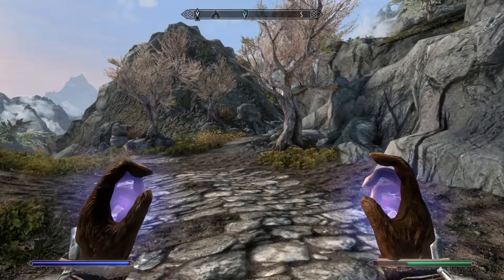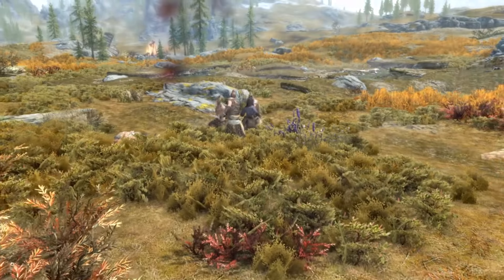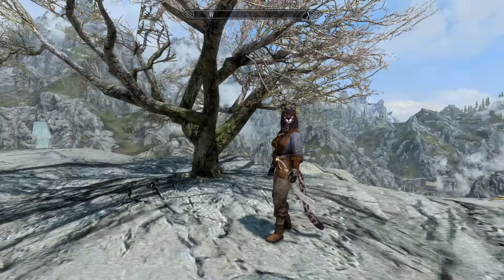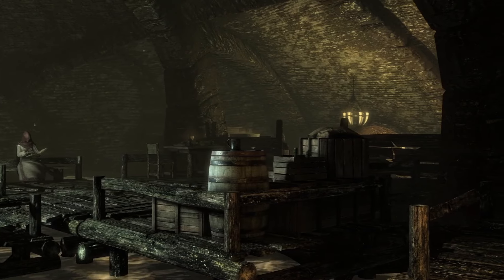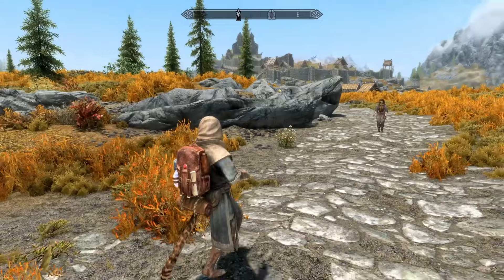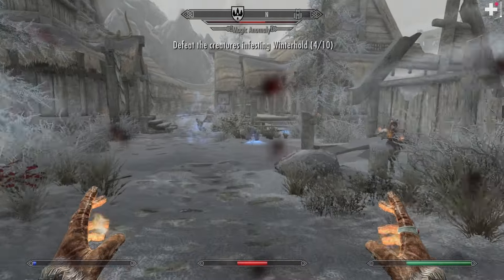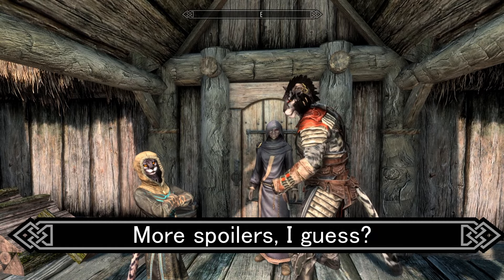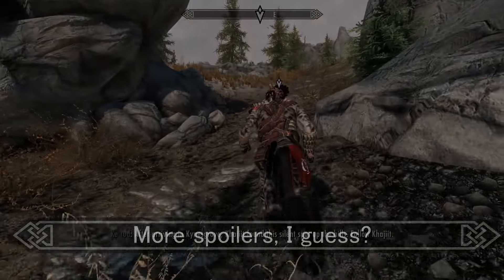Meet Sa'chil - Reason Why I Bought Skyrim... again.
Today, I wanted to take a look on this Skyrim mod that I've recently discovered and wanted to share my perspective on it and make a quick review on it.

Quick info about my channel; I don't have any schedule for uploading videos at the moment, but I am trying to upload at least once a month. I focus on games and mainly RPG genre.